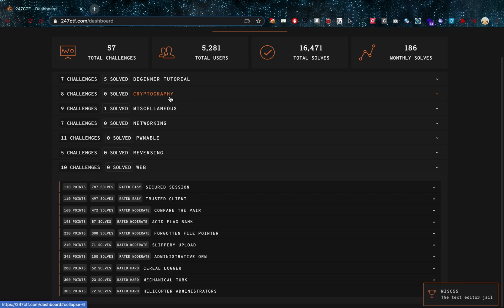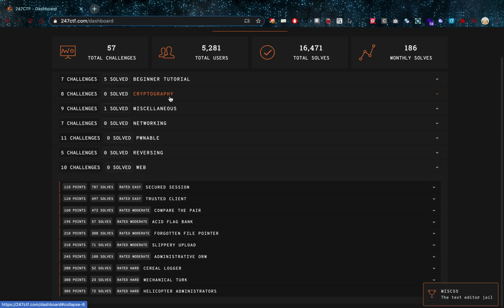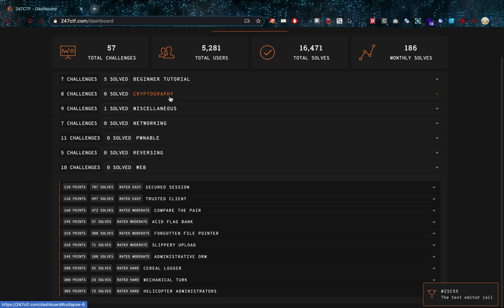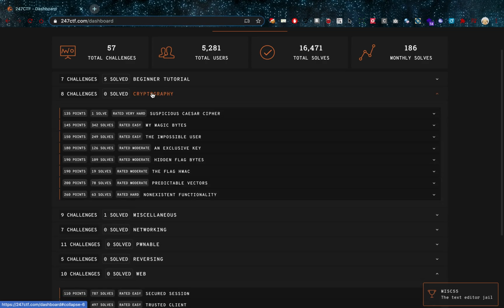Are CTFs worth your time? 247CTF giveaway!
CTFs are definitely worth your time as a bug bounty hunter, find out why in this video as i also show you

- Comment why you deserve a subscription for free and how i can contact you.
- Competition ends 8 January 2021

thexssrat